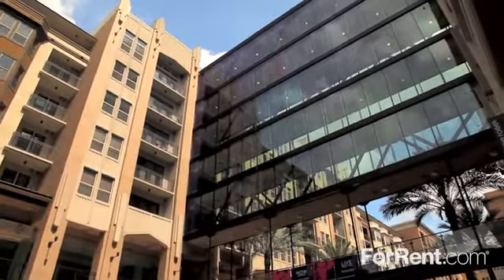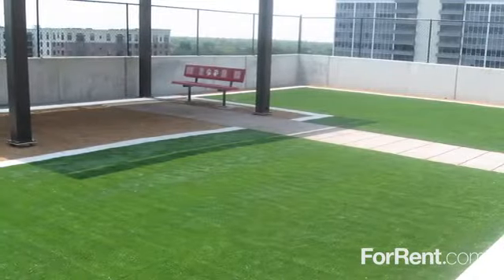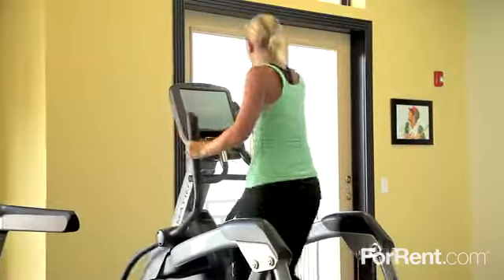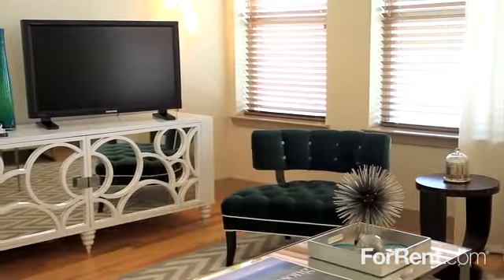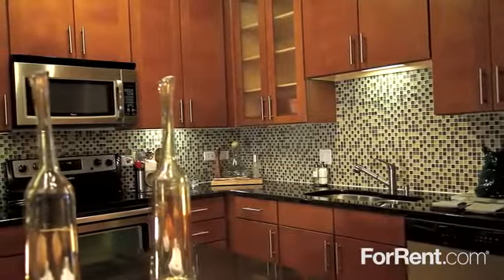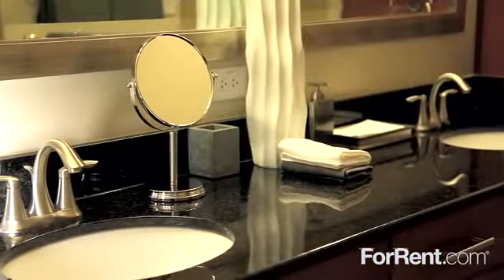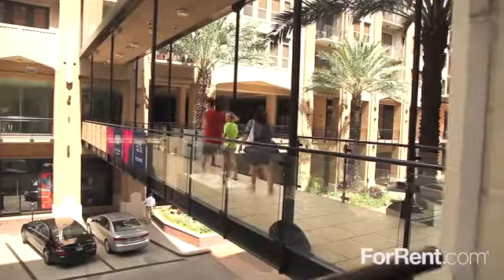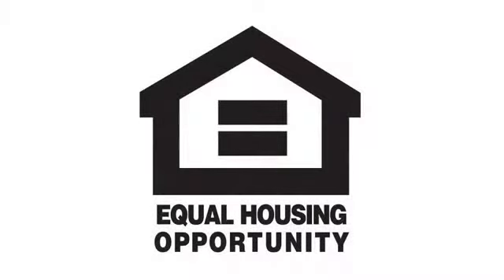Gables West Ave Apartments in Houston, TX - ForRent.com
Gables West Ave Apartments for rent in Houston, TX on ForRent.com: Availability, pricing and special promotions subject to change daily. Gables West Ave, Houston's most exciting destination for extravagant apartment living, fine dining, and high-end shopping is poised to redefine luxury, making it the most distinctive residential landmark in River Oaks. Positioned at the Bayou City's most prestigious intersection - Westheimer Road and Kirby Drive. Gables West Ave features 397 spacious apartment homes, each elegantly appointed with granite countertops, genuine hard-wood flooring, custom lighting, stainless steel appliances, spa-inspire baths and built-in Ipod docking stations. Upstairs, sophistication abounds throughout Gables West Ave's sprawling amenities: rooftop infinity edge swimming pool with soaring views, business Center and lounge, movie theatre and game room, gourmet kitchen for private use and catering area, as well as a dog park. Downstairs, Houston's trendiest restaurants and shopping awaits. Minutes from Downtown, the Museum District, the Texas Medical Center, the Galleria, and Memorial Park - Gab... - 2800 Kirby Dr